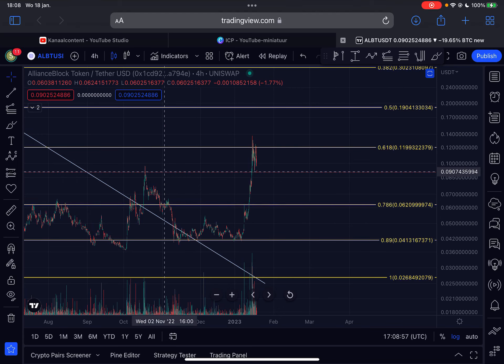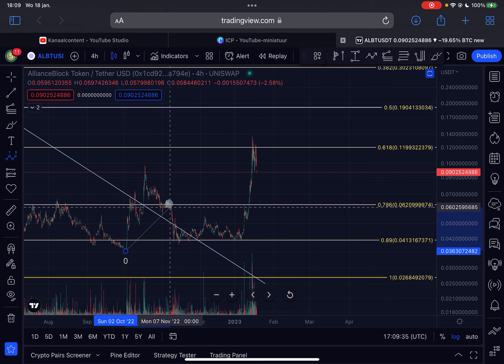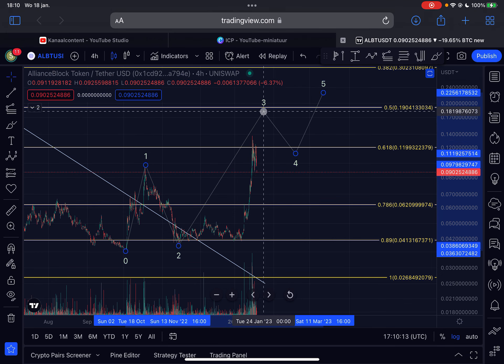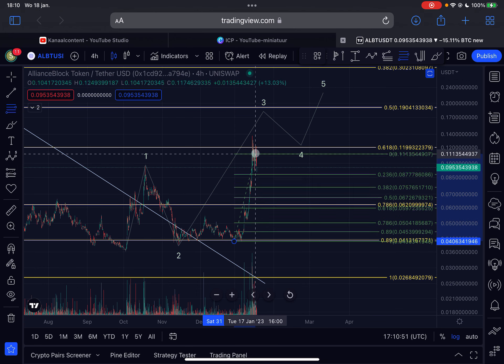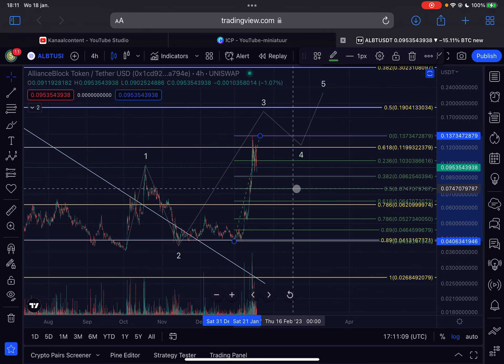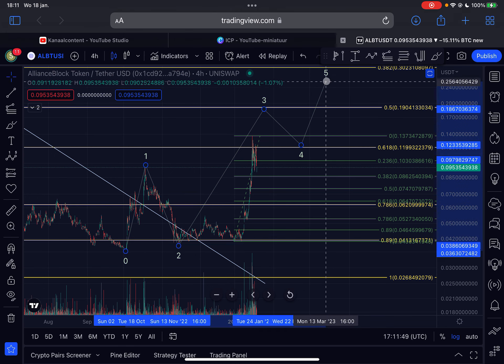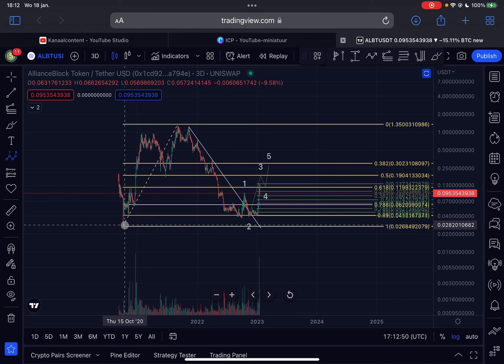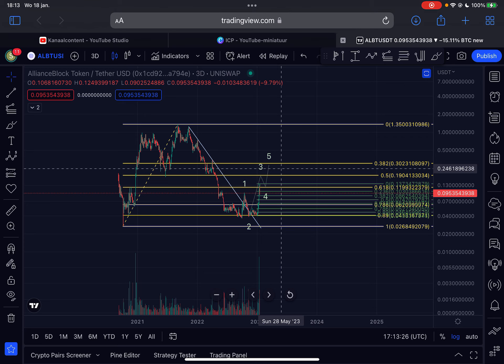🚨 Allianceblock Breaking Down!! [EMERGENCY]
🚨 Allianceblock Breaking Down!! [EMERGENCY] | ALLIANCEBLOCK (ALBT) PRICE PREDICTION 2023